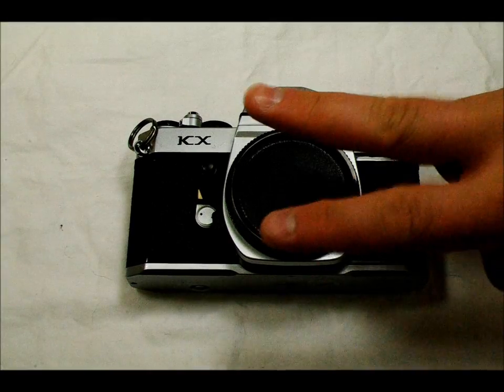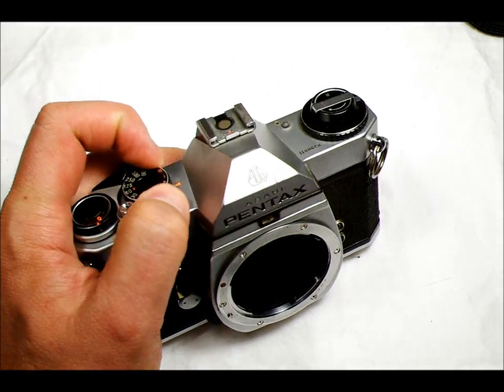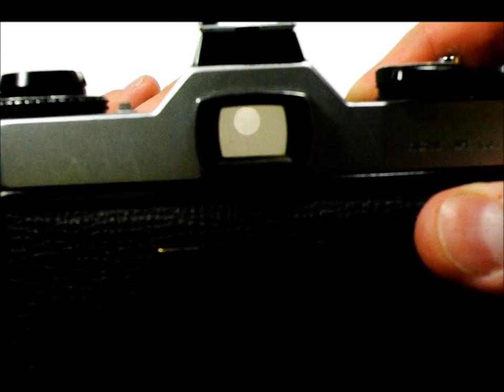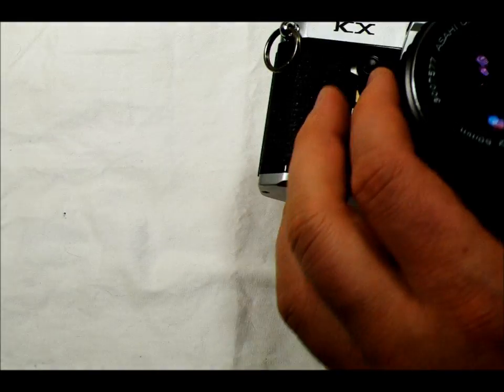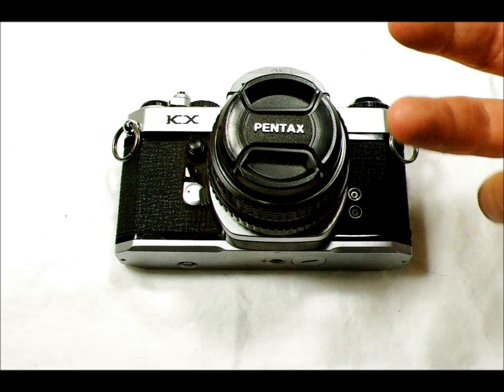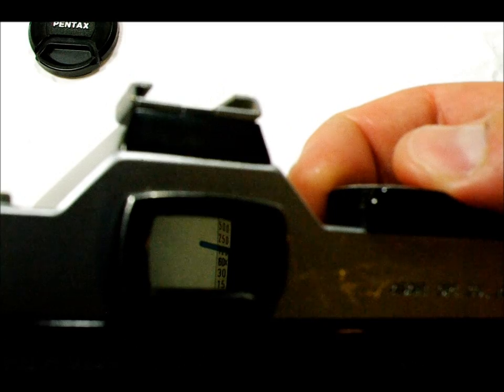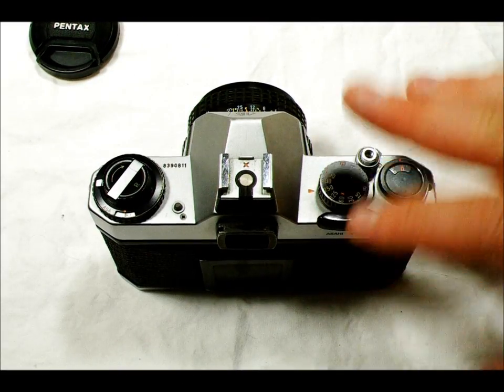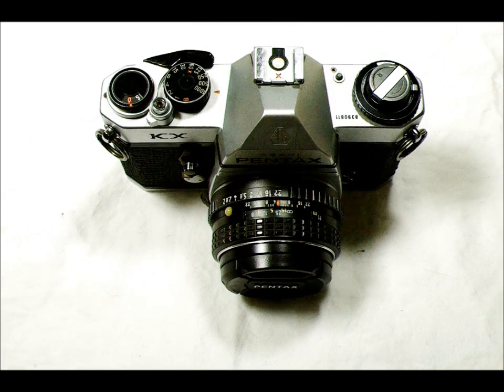Introduction to the Pentax KX (Video 2 of 2)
This video is part of a two-video series that introduces the Pentax KX's features, usability, and how to use the camera. If you have a Pentax KX or are curious about it, this could help you learn more about the camera.